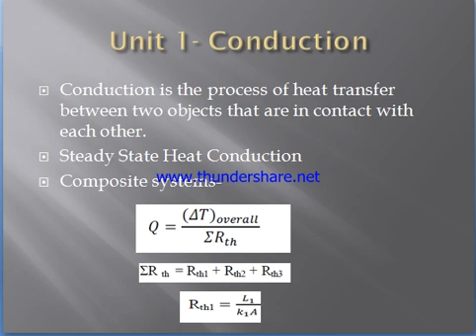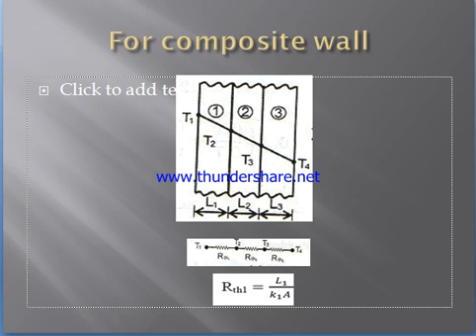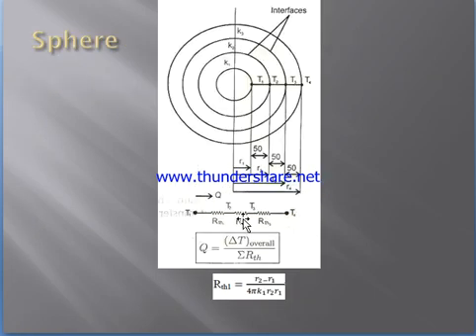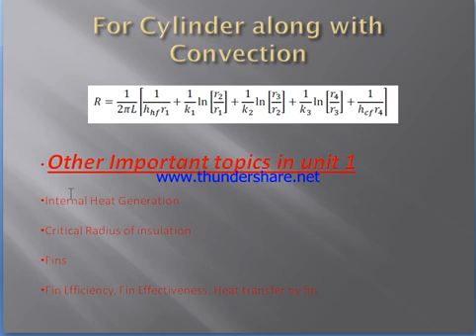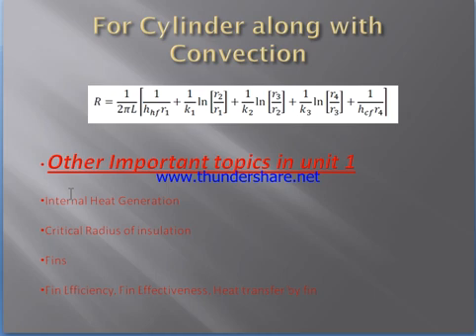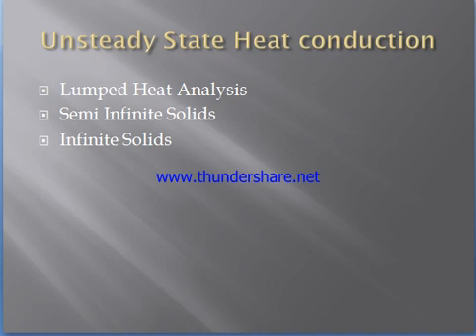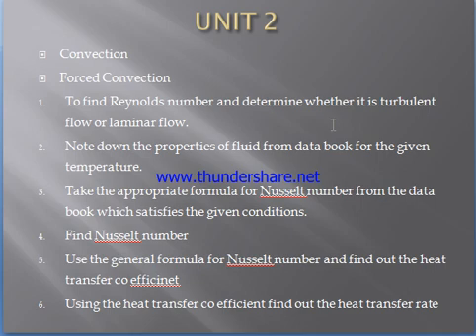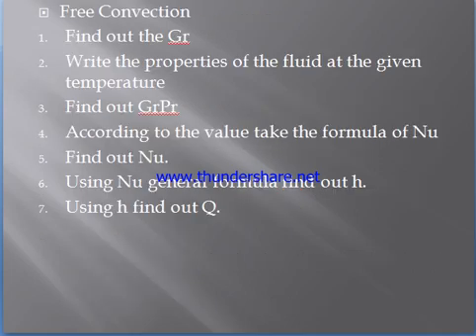Heat and Mass Transfer Overall Review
Unit 1- Conduction Review
Unit 2- Convection Review